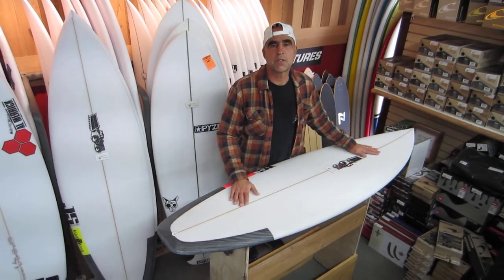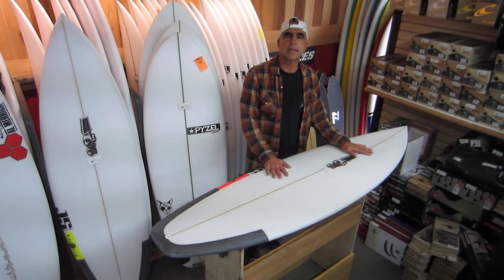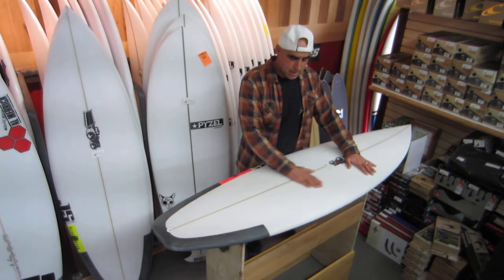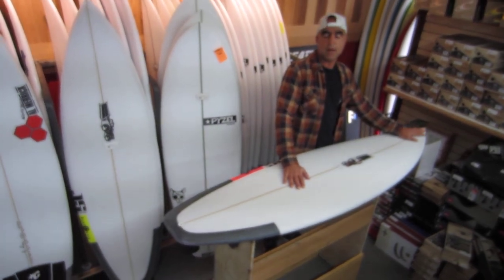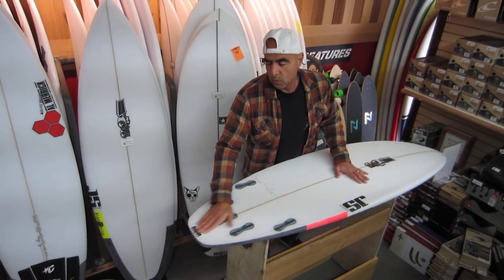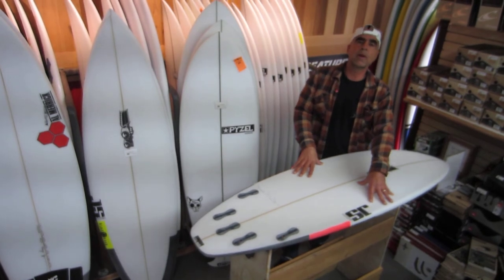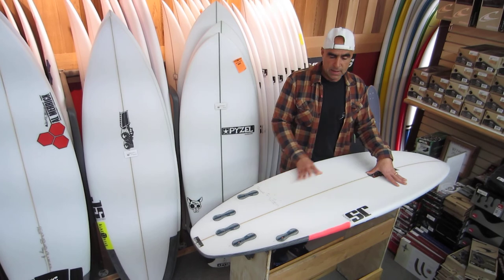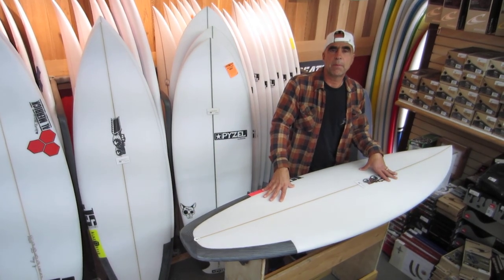Surfboard Designs Series- JS Blackbox 2 surfboard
Tony G. reviews the JS Blackbox 2 surfboard sold at Ocean Hut Surf Shop Lavallette NJ